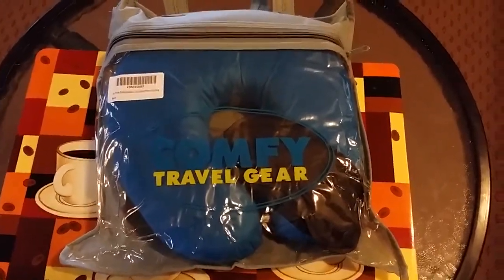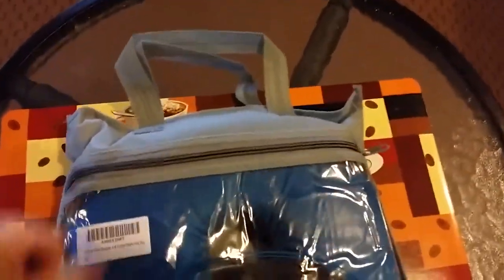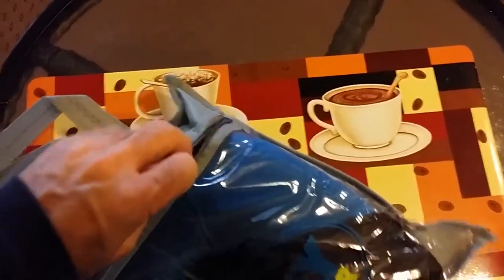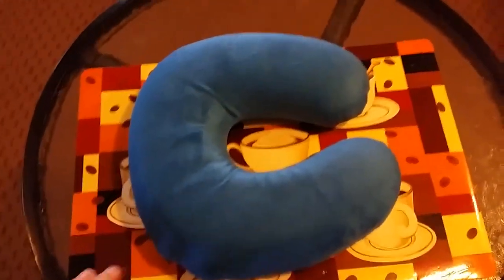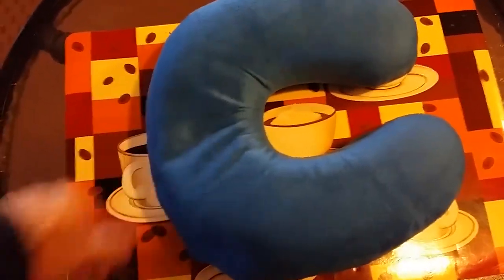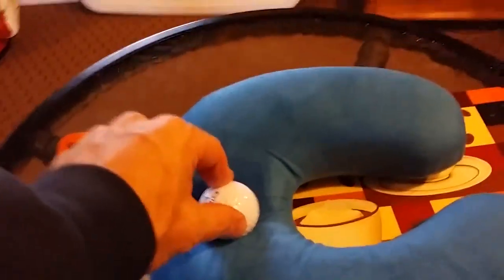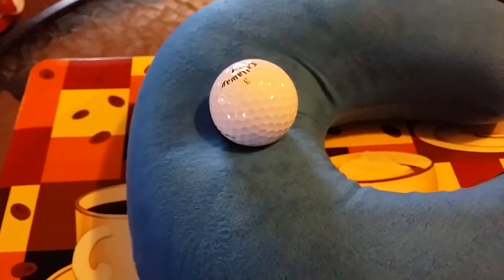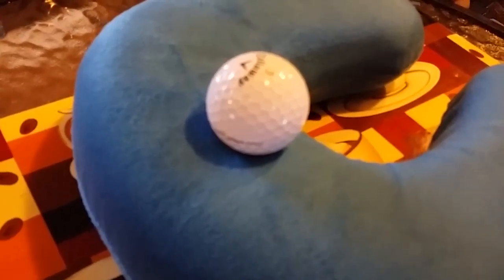Comfy Travel Gear Neck Pillow Review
Reviewing the memory foam travel pillow from Comfy Travel.